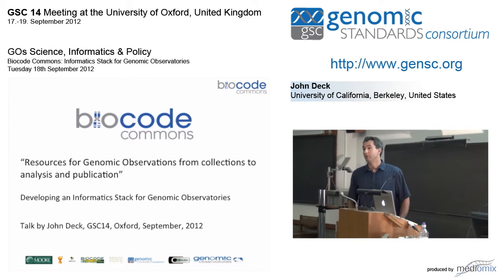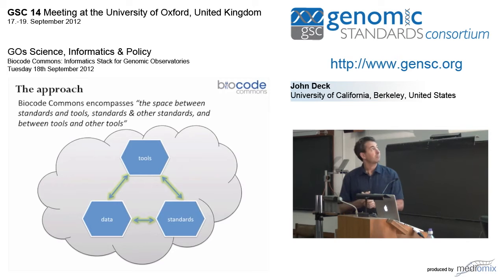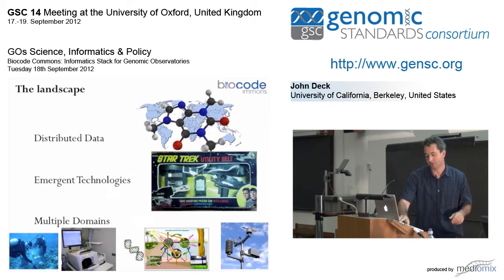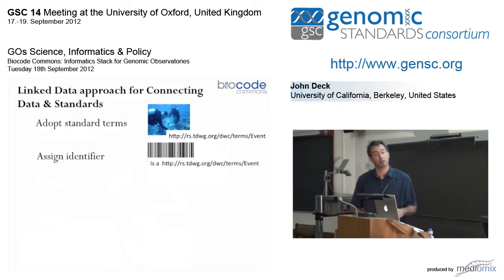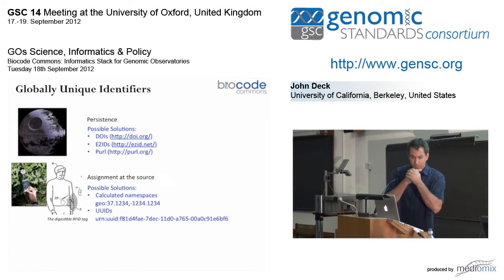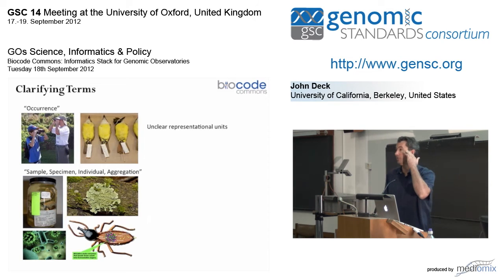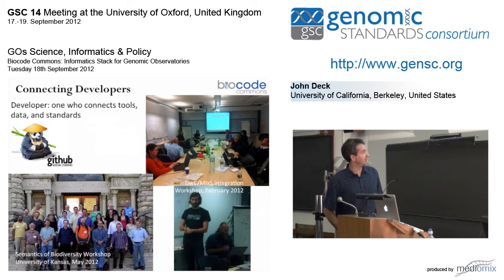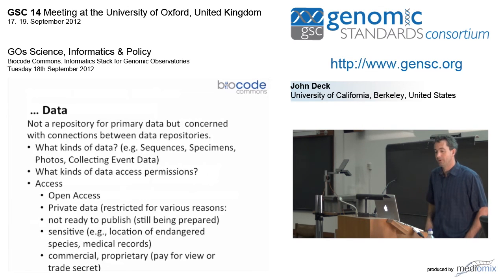GSC 14 Talk by John Deck - Resources for Genomic Observatories